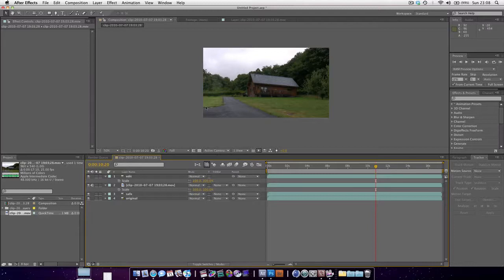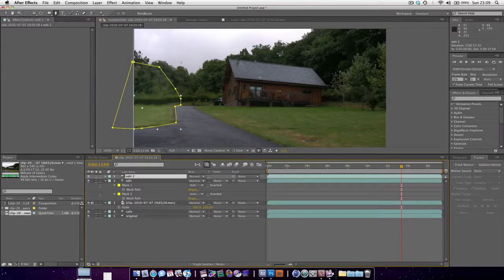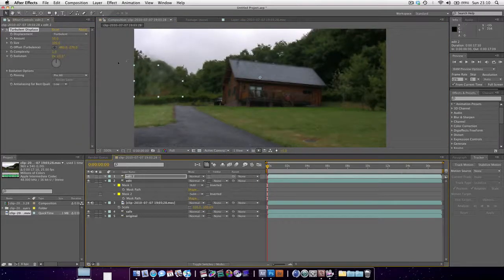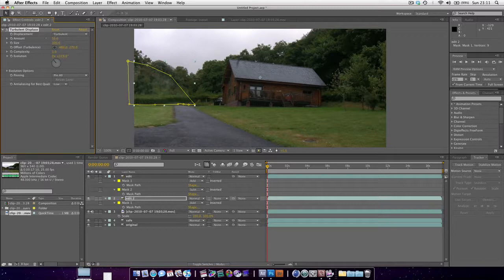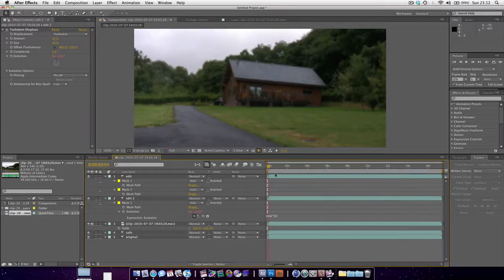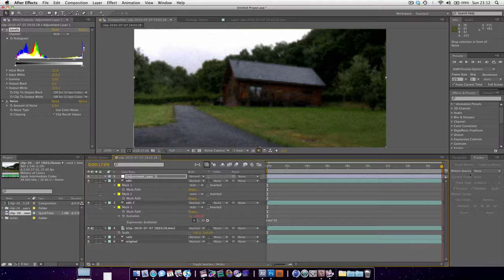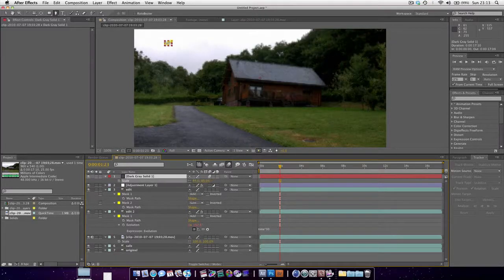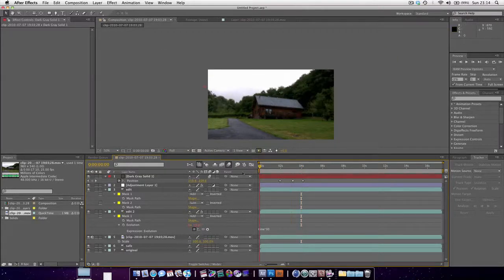Remove unwanted objects in After Effects and Photoshop [Part 2]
Adobe After Effects and Photoshop CS5 HD Voice Tutorial
In this Two part tutorial we learn how to remove a second building from a shot and convince the audience it is a still a video / footage.
Dan Allen